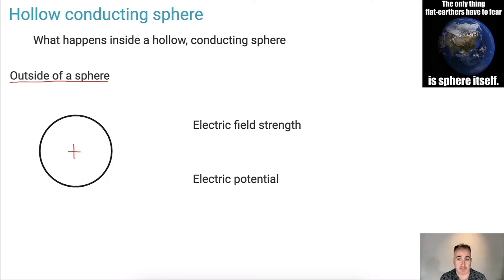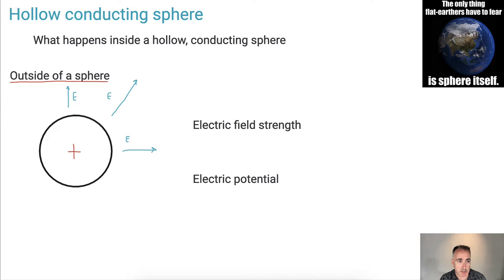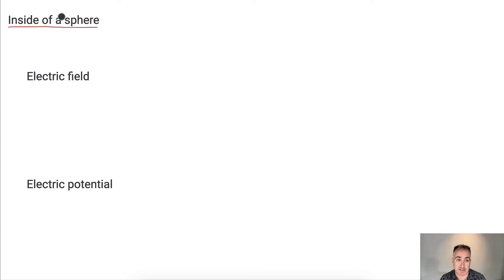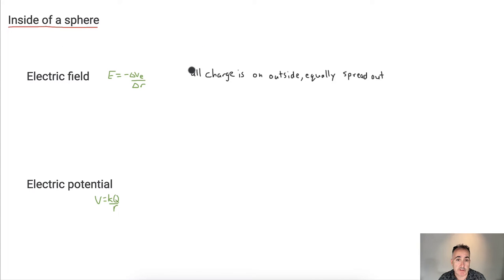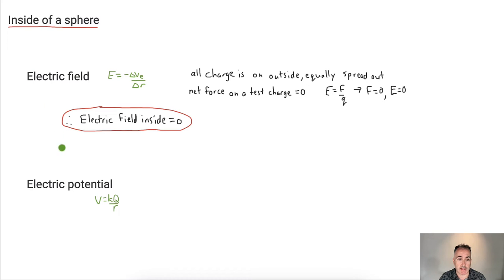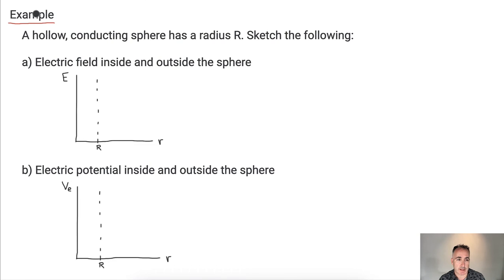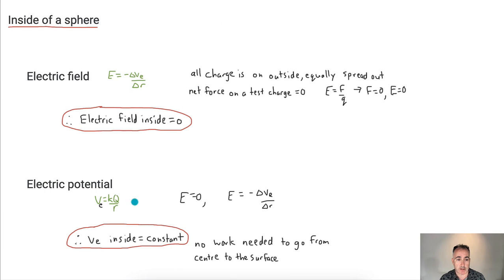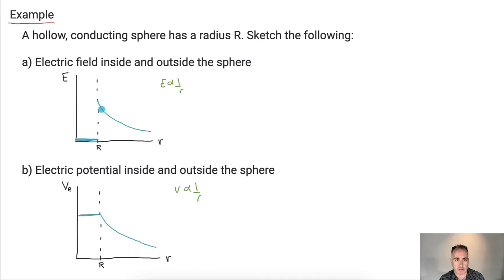HL Hollow conducting sphere [IB Physics HL]